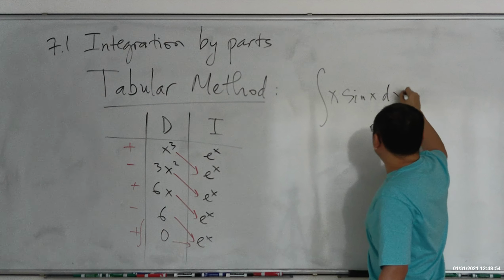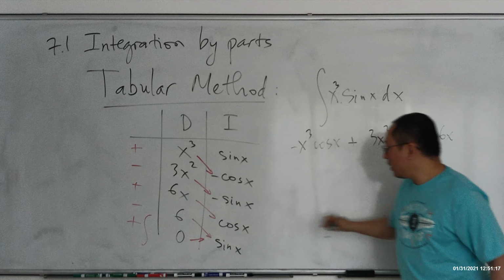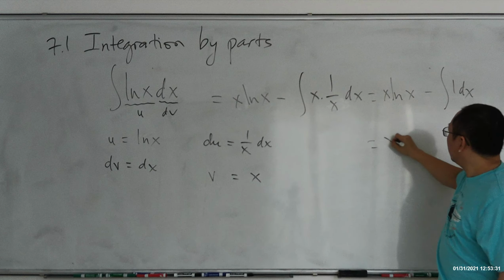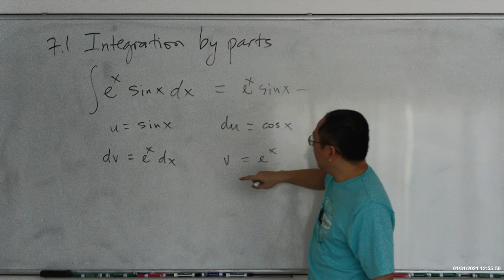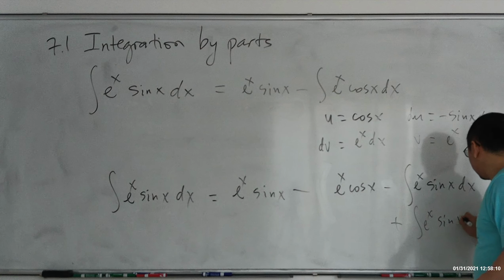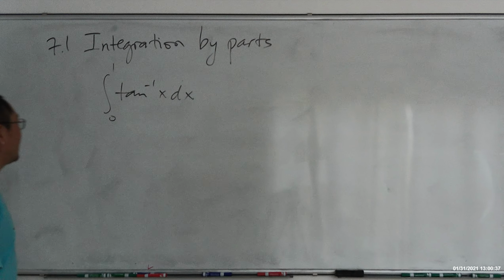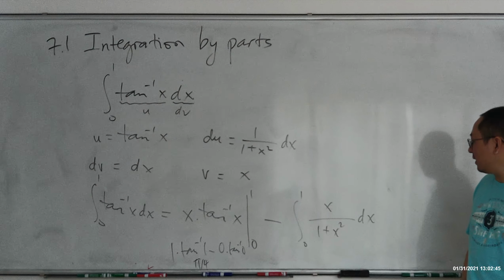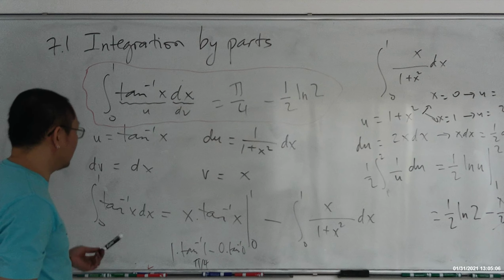MAC2312 section 7.1 part2